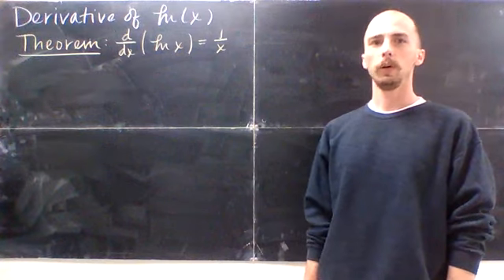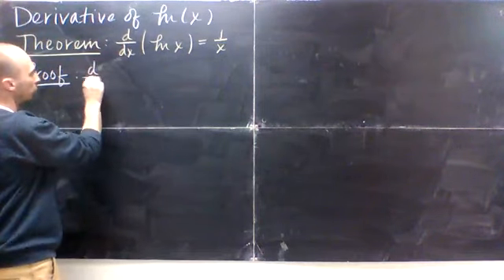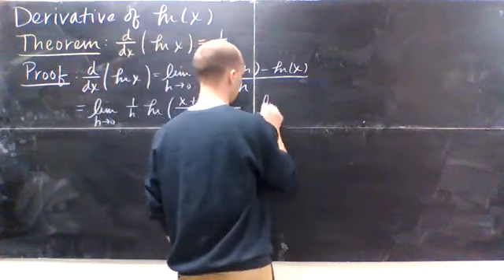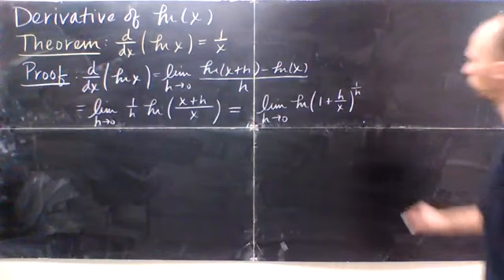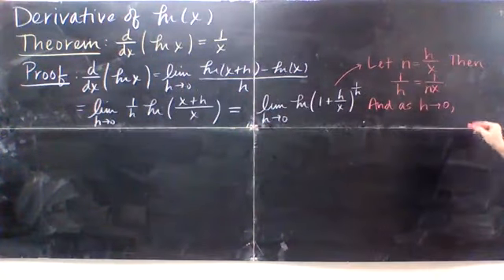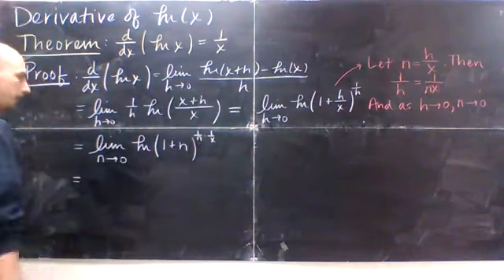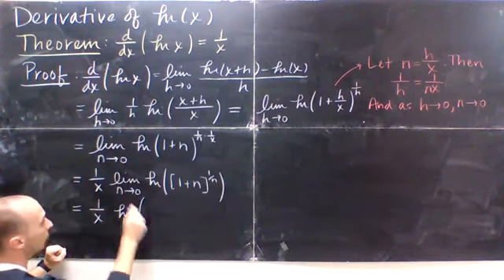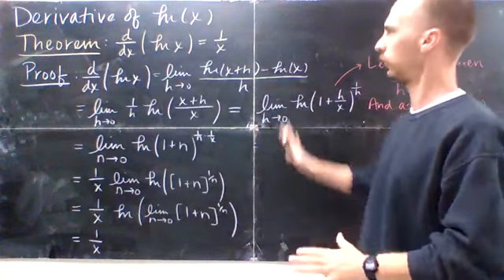Derivative of ln(x) Using the Definition of the Derivative